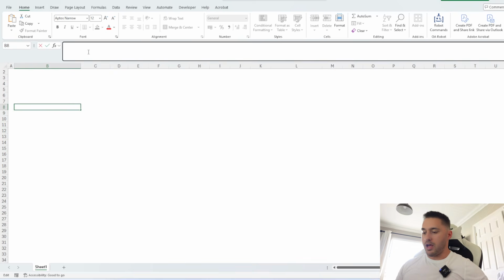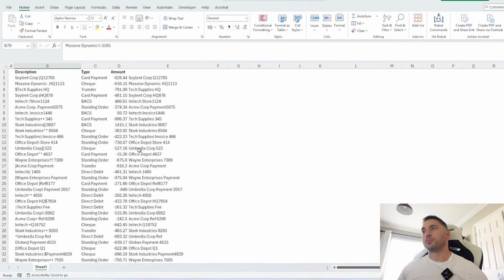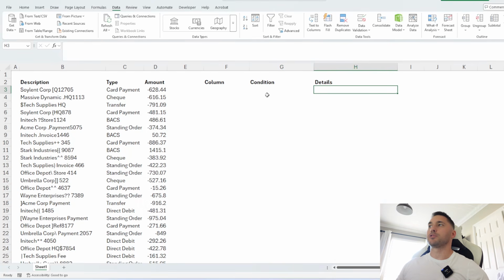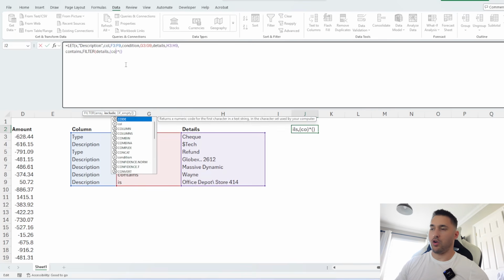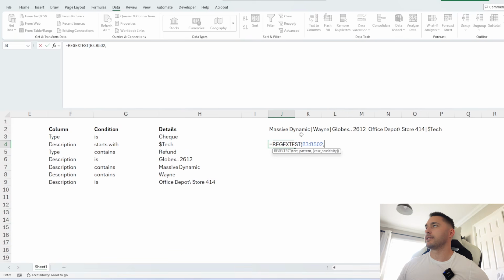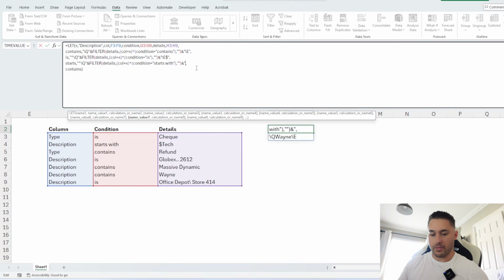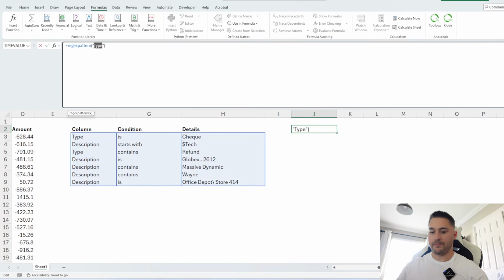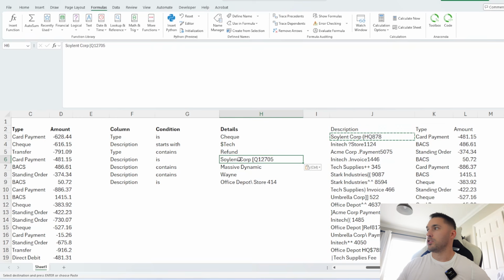REGEX in Excel - Lesson 4 - Advanced Real World Example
Learn Regex (regular expressions) in Excel - In this lesson, we go over an advanced example of mixing excel and regex using the syntax learned in lessons 1 to 3.

This video is part of the "Regex in Excel 101: Beginner to Advanced" free course. If you want to drop convoluted, nested text formulas and master Excel's new native Regular Expression functions, check out the full playlist.

In this course, we cover:
- The essential syntax of Regular Expressions (Classes, Quantifiers, Anchors)
- Using REGEXTEST, REGEXEXTRACT, and REGEXREPLACE
- Advanced techniques like Lookarounds and Recursion
- Optimizing patterns for high-performance spreadsheet calculation

🛠️ Resources Mentioned:
Test your patterns (Remember to set the flavor to PCRE2!)

Drop any questions or formula issues in the comments below!